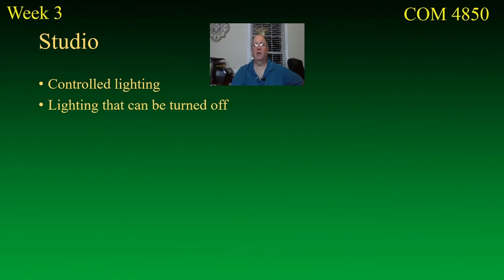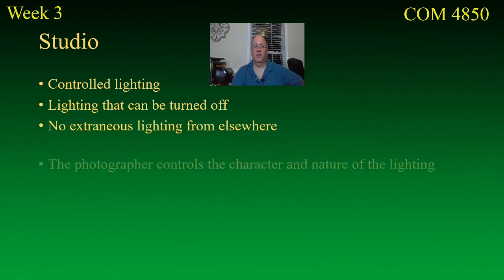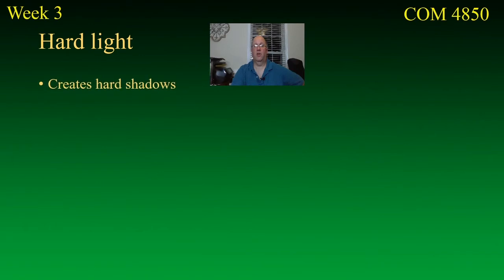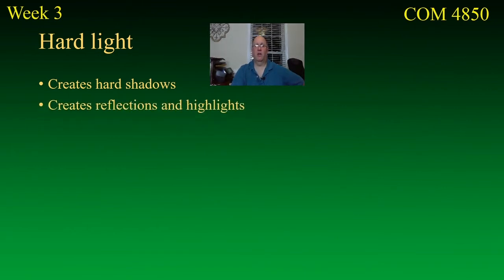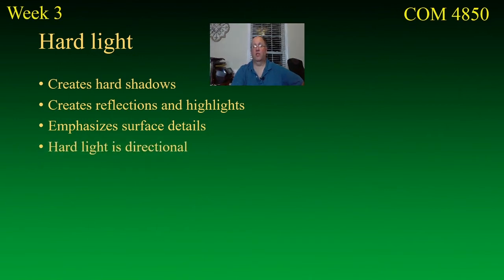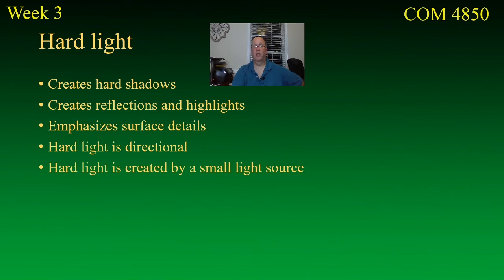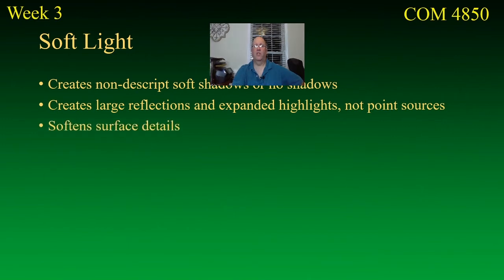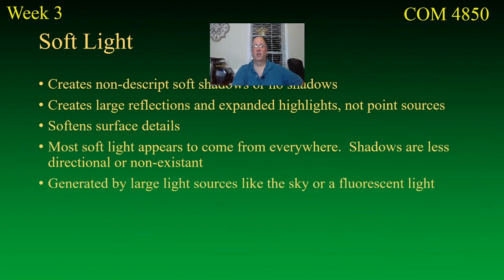COM 4850 Basic Digital Photography Week Three Lecture 1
This lecture covers the basics of artificial lighting